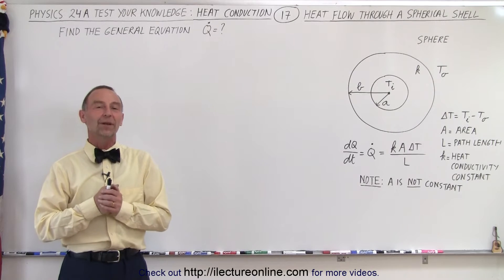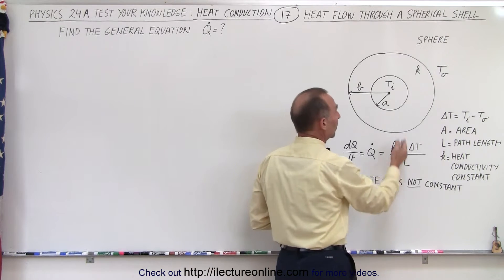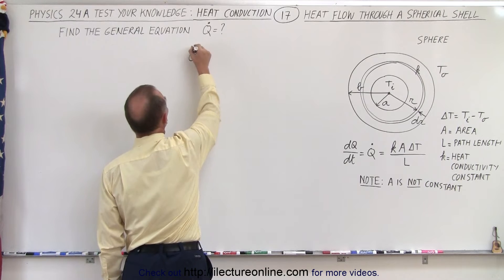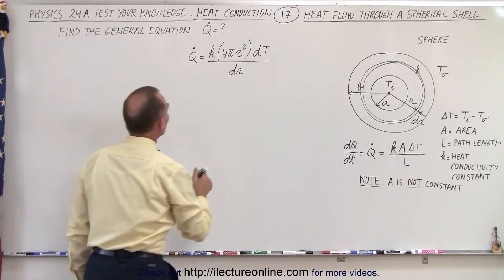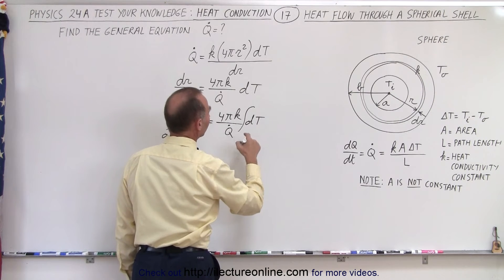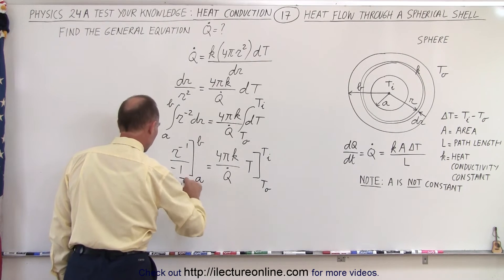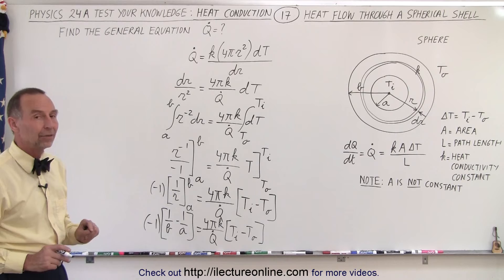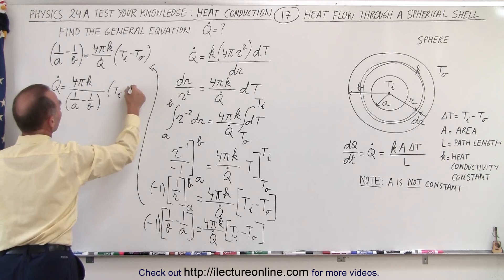Physics 24A Heat Conduction Examples (17 of 22) dQ/dt=? Spherical Shell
We will find the heat flow=?, dQ/dt=?, through a spherical shell.